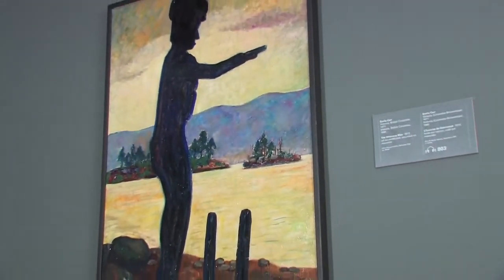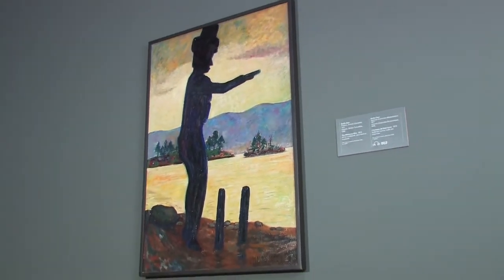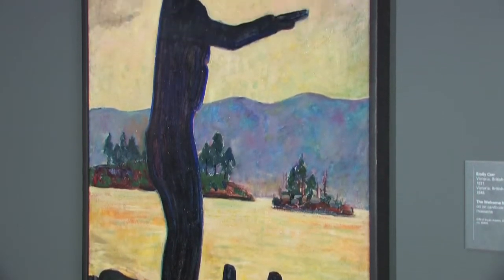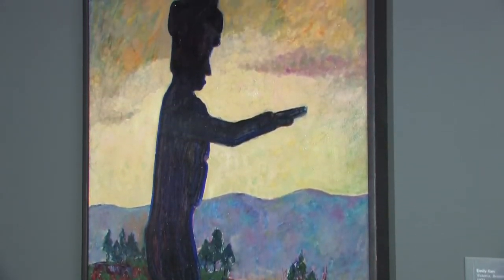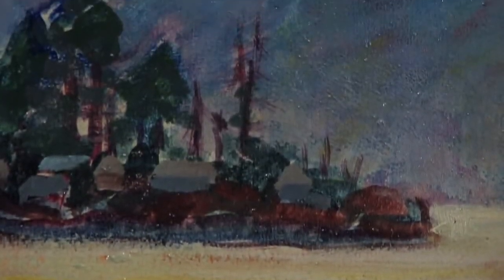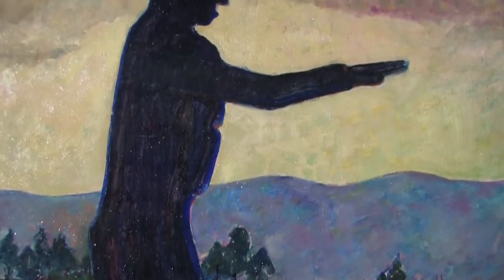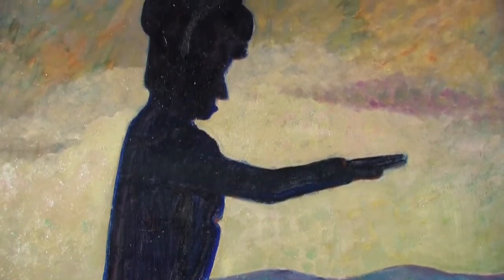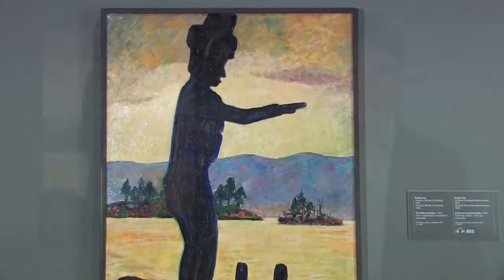The Welcome Man (Emily Carr) - National Gallery of Canada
Carr quickly abandoned the rich colouring of her French paintings for a more sober palette appropriate to her documentary purpose. While always sensitive to the particular local colour, be it the warm brown tones of the inland poles or the pearly grey tones of the sun-bleached and wind-buffeted poles of the islands, Carr's paintings show a remarkable range of treatment in colour, line, and structure, indicative of the rapidity of her growth as an artist and of her total commitment to her work. In her 1913 lecture on totem poles, Carr stressed the different functions of the poles, such as this figure erected to welcome guests to a potlatch or other ceremony.